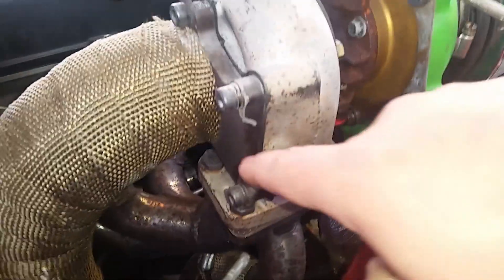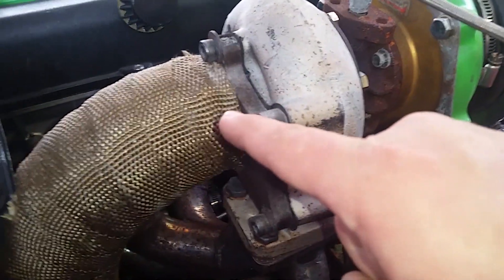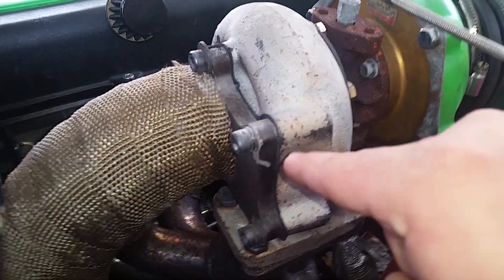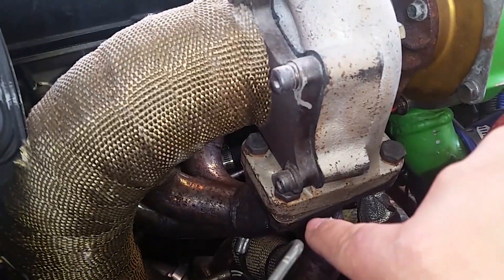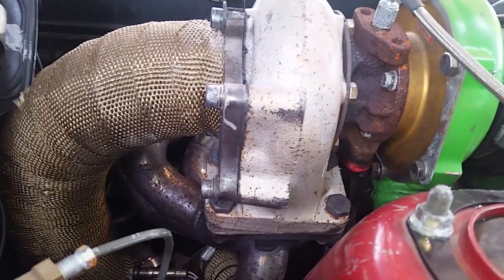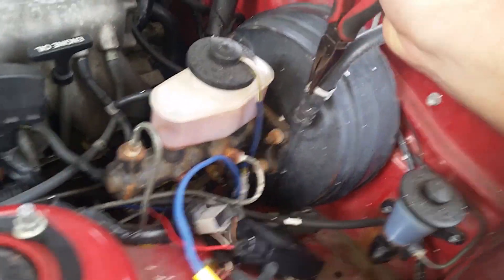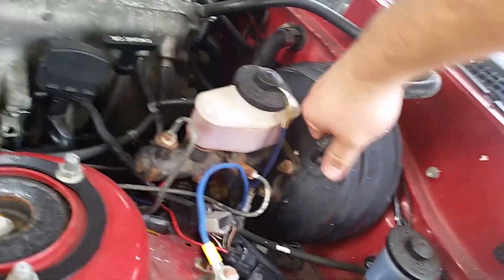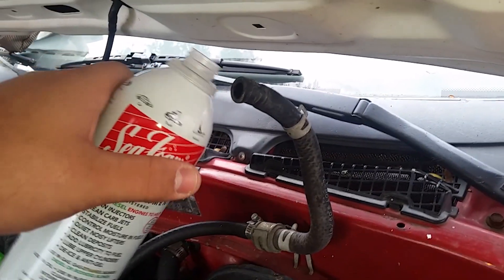Find an Exhaust Leak with SeaFoam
Freddy shows how to find and pinpoint an exhaust leak using seafoam.